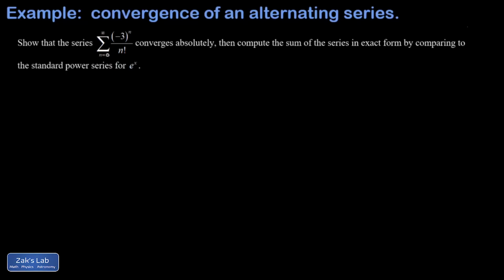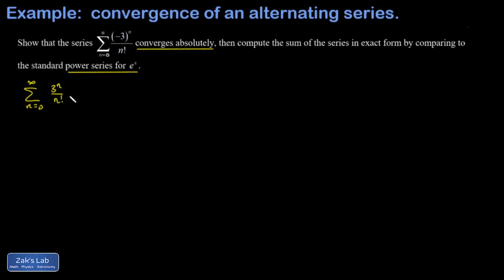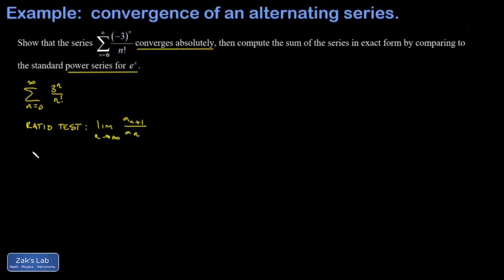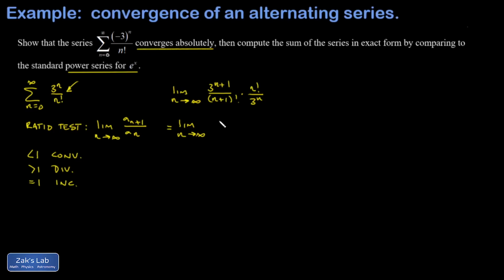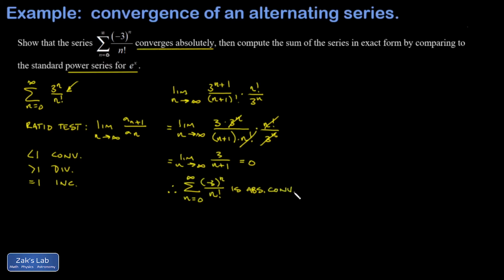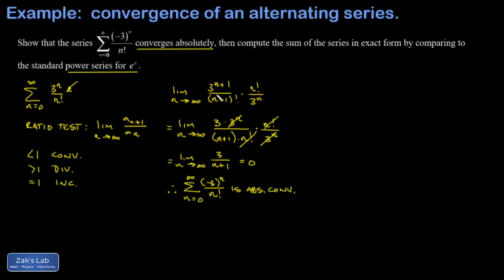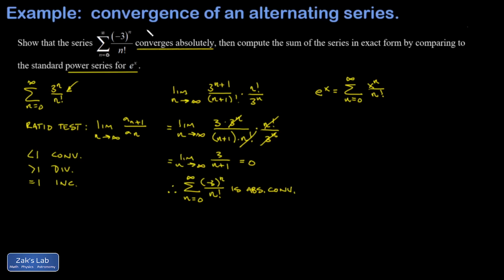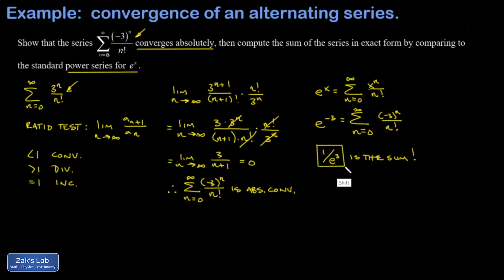Test for convergence (-3)^n/n! ratio test, then compute the sum by comparison to e^x power series.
We  test the series (-3)^n/n! for convergence by testing for absolute convergence with the ratio test.  After simplifying the large n limit, we arrive at a limit of zero, so we find that the alternating series is absolutely convergent, and thus "ordinary" convergent as well.

In the followup question, we are asked to compare the series (-3)^n/n! to the power series for e^x:  x^n/n!, and we realize that our original series is just e^-3 or 1/e^3.